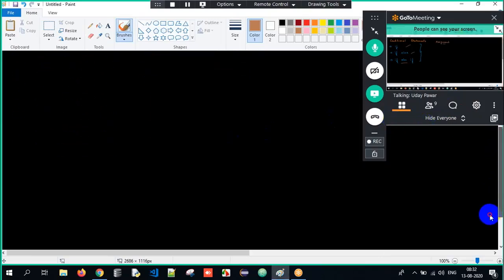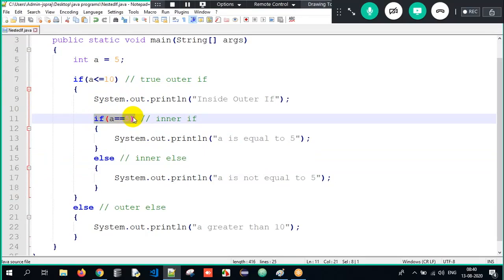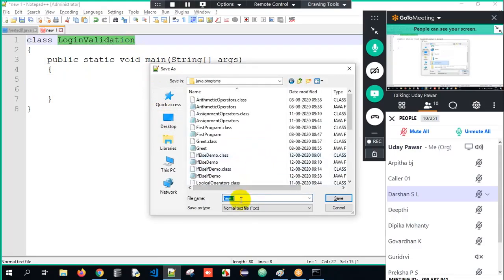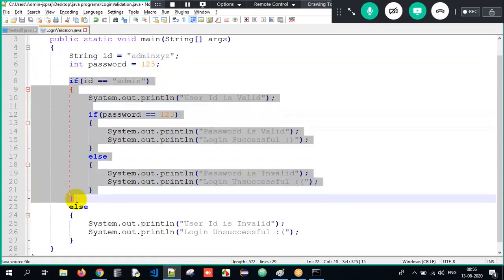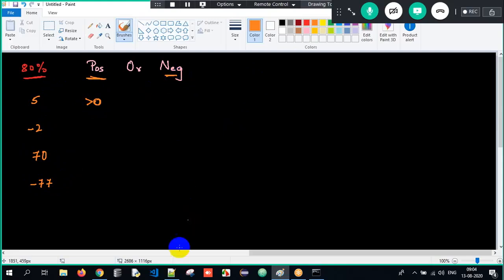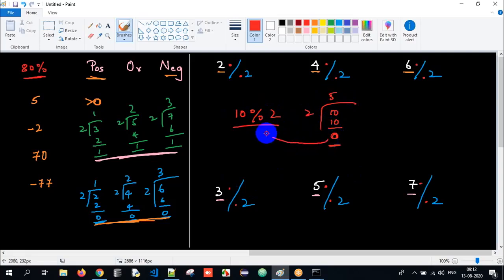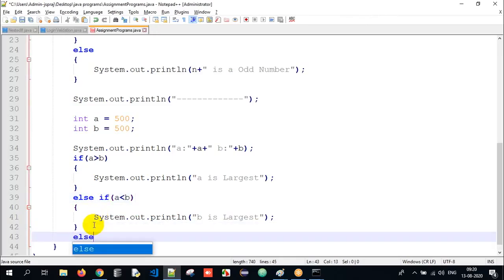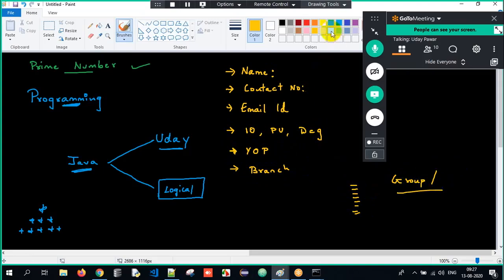conditional statement | JAVA | part 3 | Lec 6